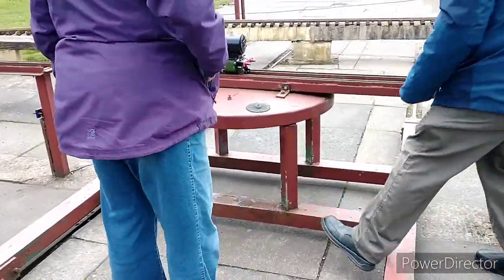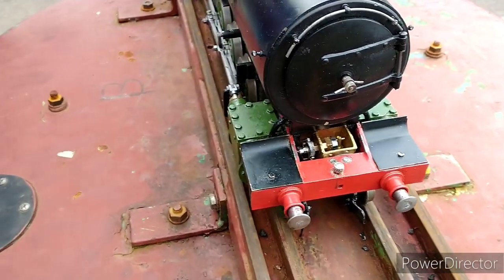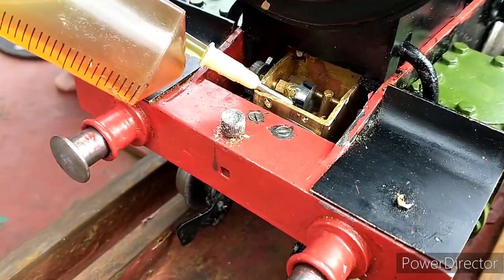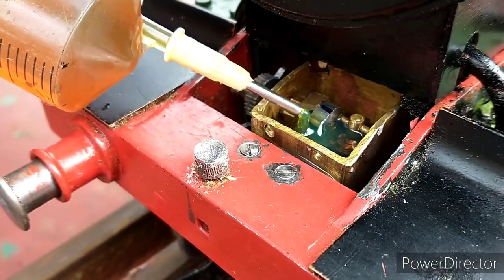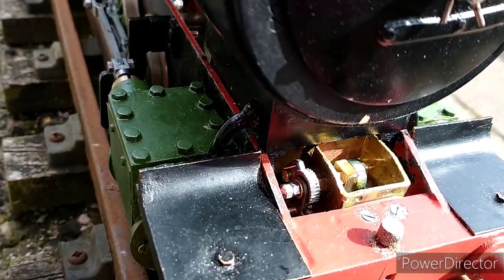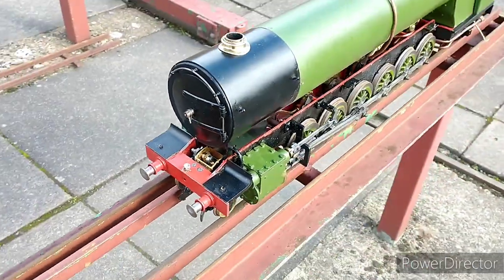A very hungry Caterpillar part 2 a jolly successful test 🙂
I had adjusted Tony's Caterpillar lubricator drive and he wanted to test it. We met up at my local Model Engineering club at Whitwick and gave it a try out. Luckily it works ☺️